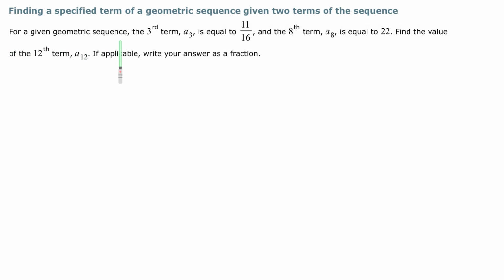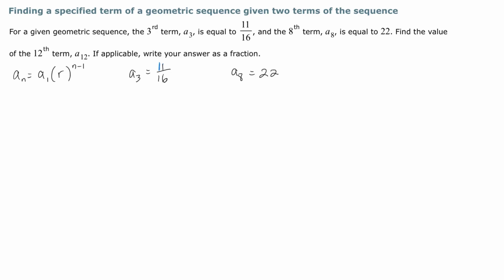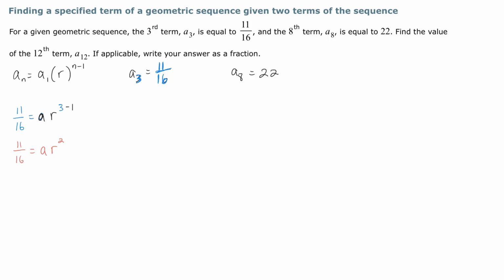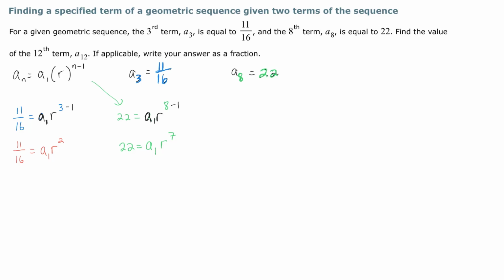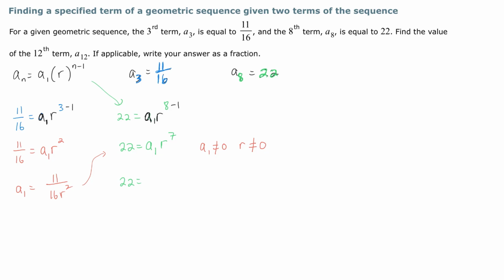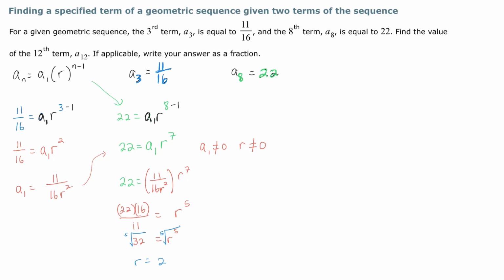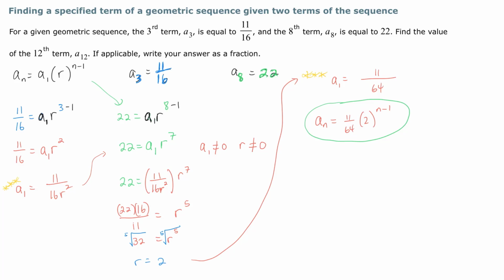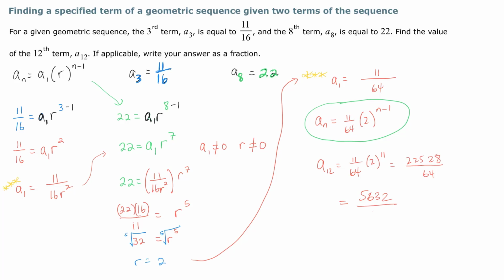Finding a Specified Term of a Geometric Sequence Given 2 Terms of a Sequence